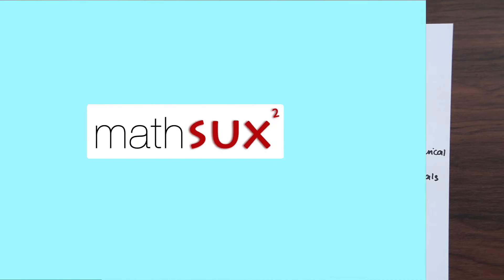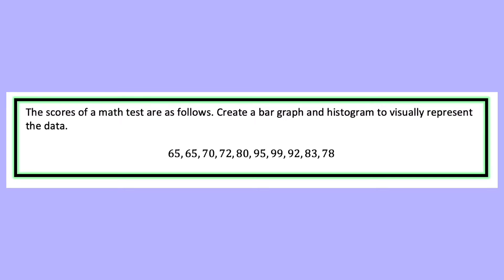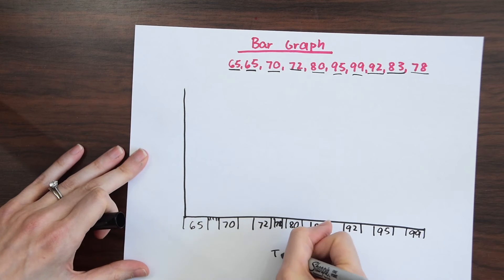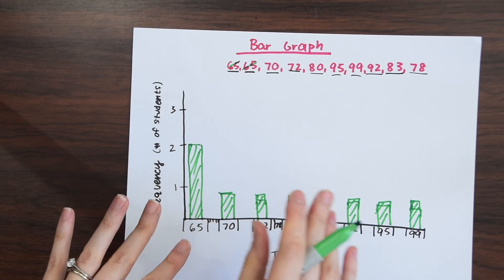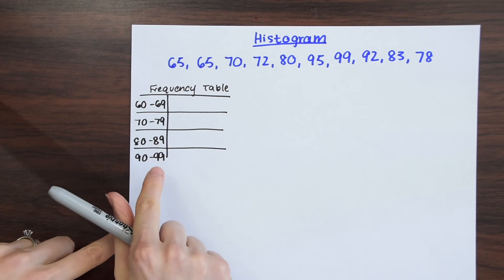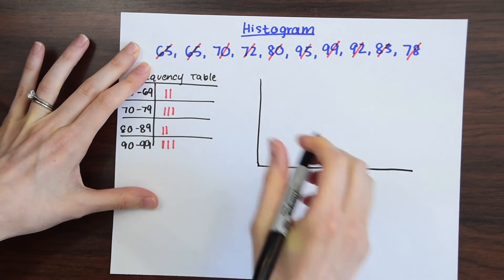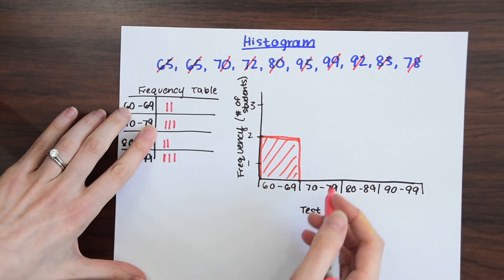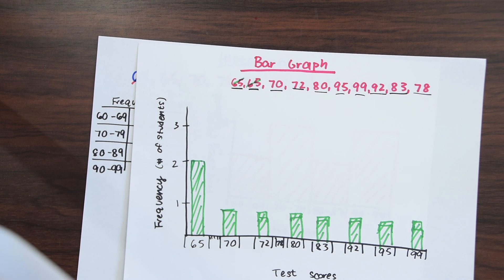Difference Between Bar Graph and Histogram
Both a bar graph and a histogram allow us to easily visualize a data set that would otherwise just look like a bunch of numbers.  By using a bar graph or histogram, we can more easily look at data, analyze it, and even come to conclusions and make decisions which why they are so useful!  Nothing like a good graph to make cloudy data seem crystal clear!

In this video we will look at the same exact data represented in bar graph form and in histogram form.  At a quick glance, what similarities and differences do you notice? Read on for more!

Bar Graph: Simple and to the point, bar graphs measure out the number of times something occurs. Also, note that each bar on the graph has spaces between.

Histogram:  Numerical data gets grouped together in something called a frequency table.  The data is then graphed based on the number of times something occurs within that interval. Note that each interval is represented with bars without spaces in between them.

In this video:
Intro 0:00
Difference between Bar Graph and Histogram 0:24
Example 1:10
Bar Graph 1:18
Histogram 3:47
Practice Questions 7:54